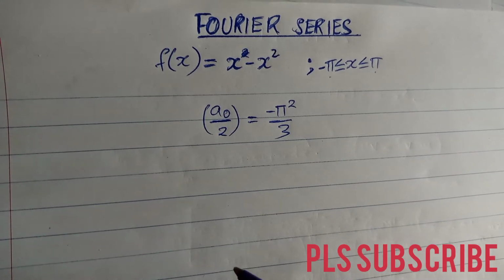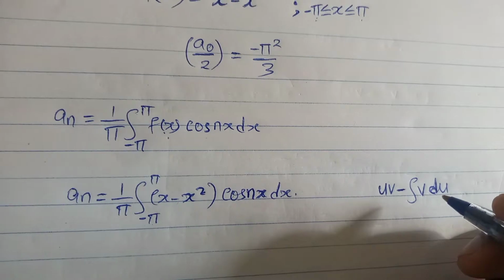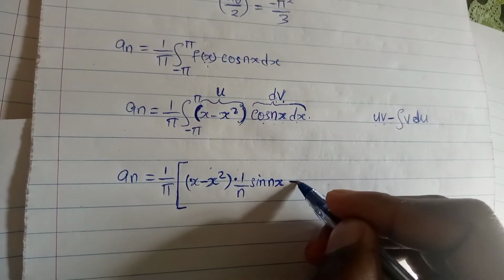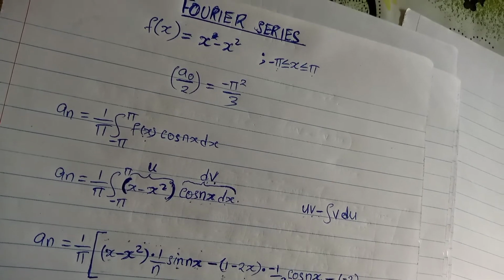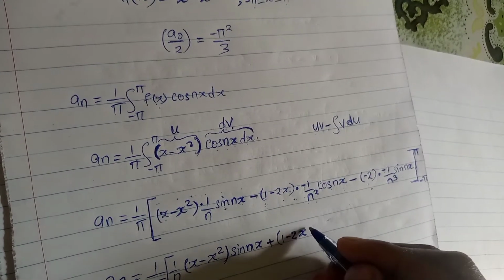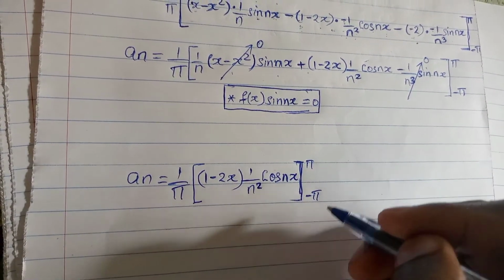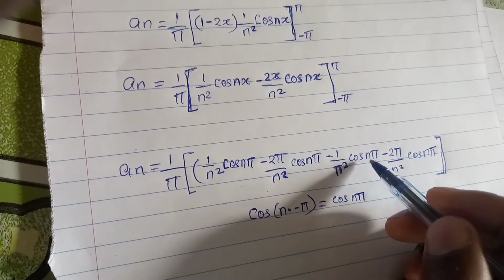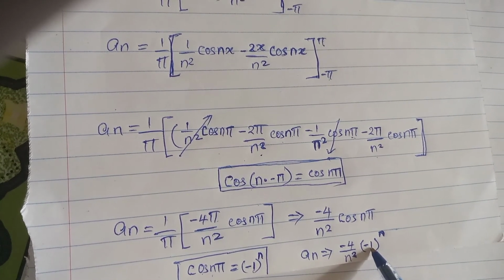FOURIER SERIES-Lesson Three.